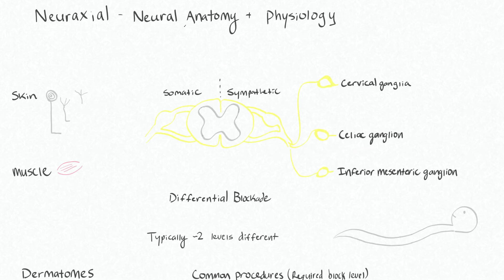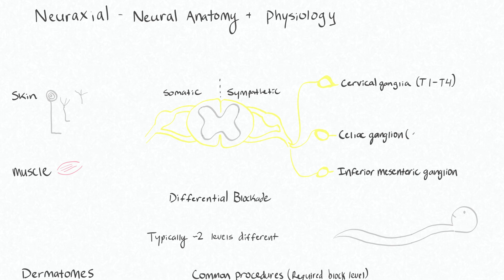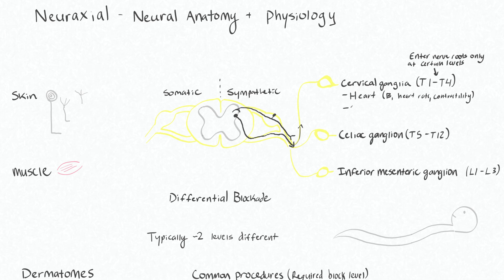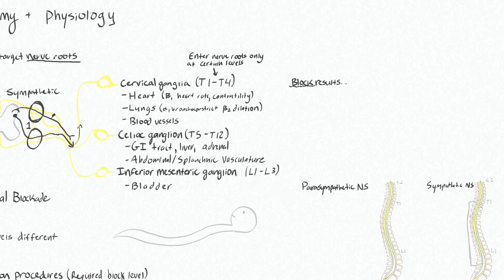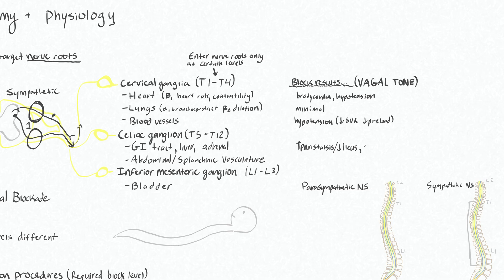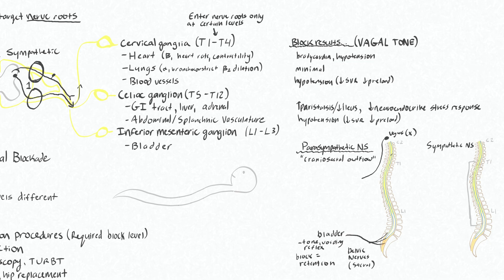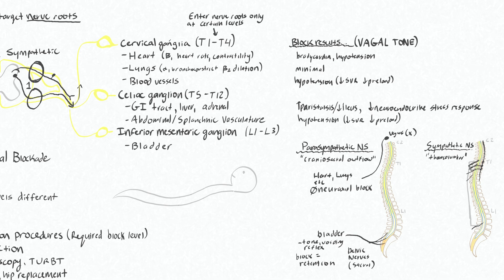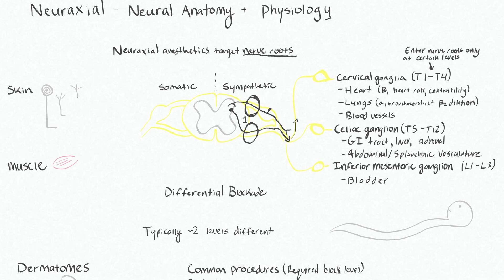Neuraxial Anatomy and Physiology 1 - Sympathetic Blockade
This video is about Neuraxial Anatomy and Physiology 1 - Sympathetic Blockade